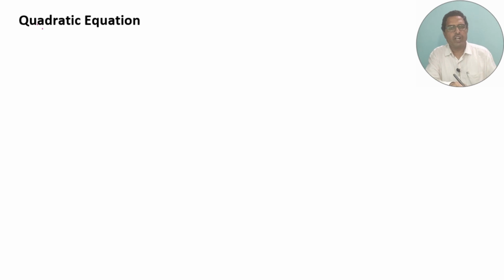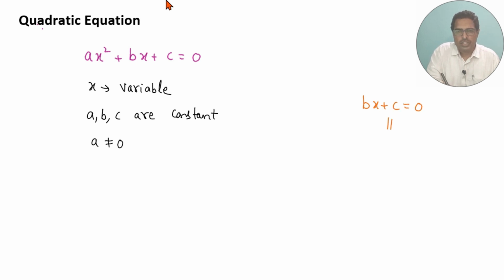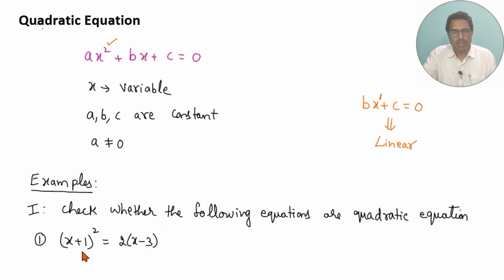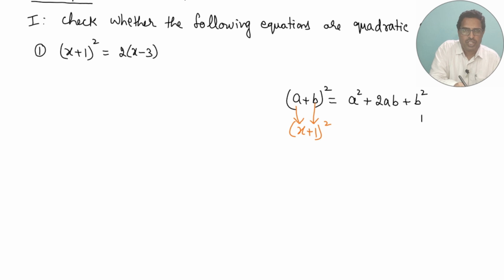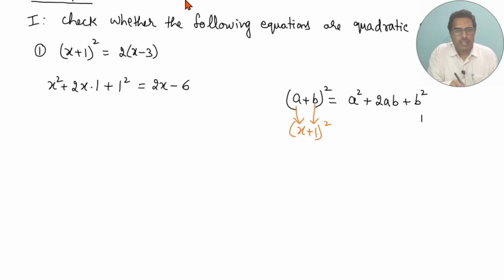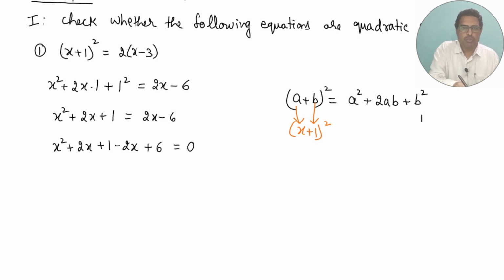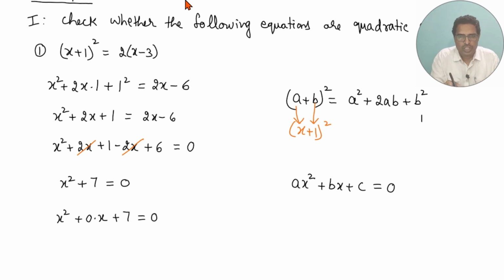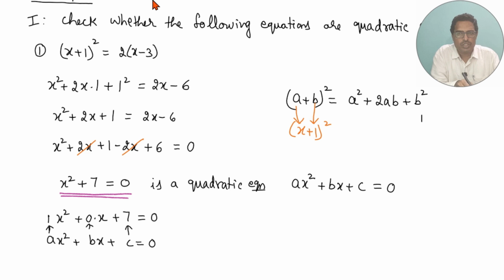Quadratic Equations - 10th Std Maths - Ex- 4.1 - Q_1(i)